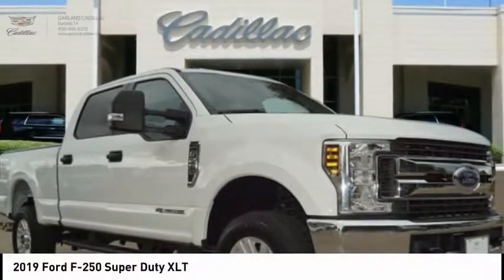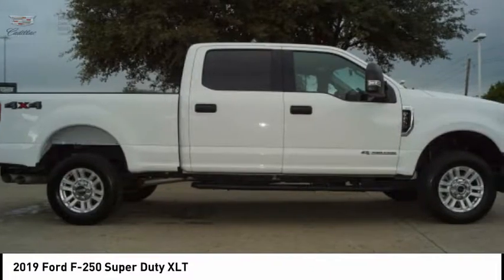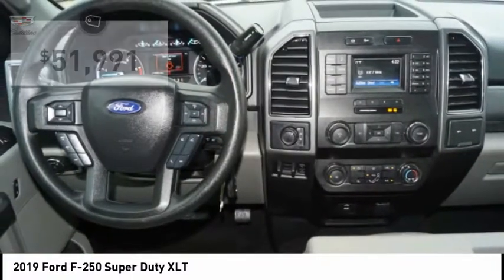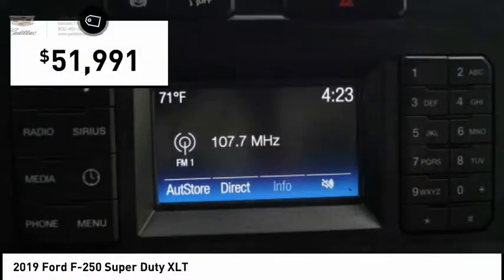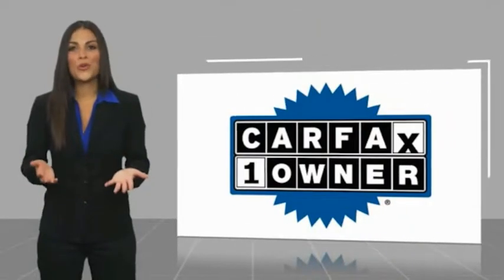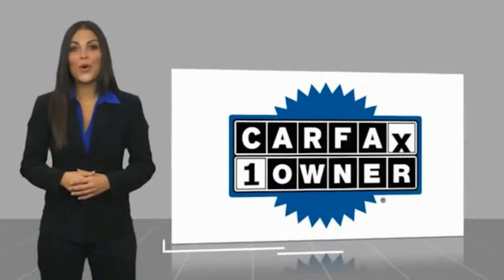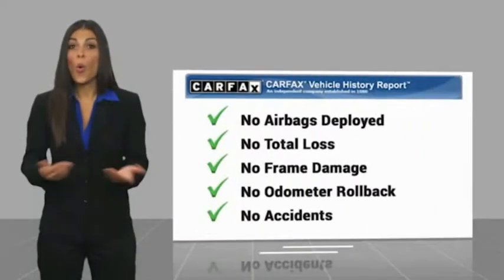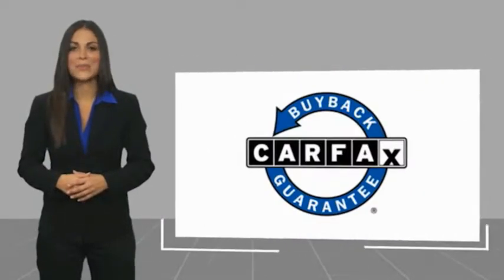2019 Ford F-250 Super Duty Garland TX XKEE55247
2019 Ford F-250 Super Duty XLT

Garland Cadillac
11675 LBJ freeway